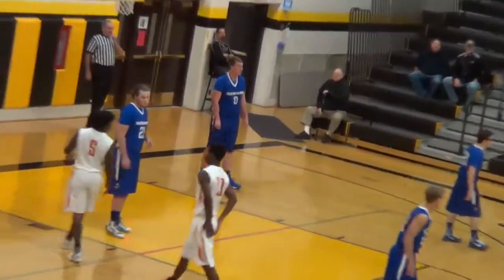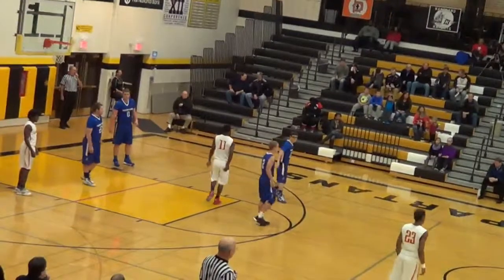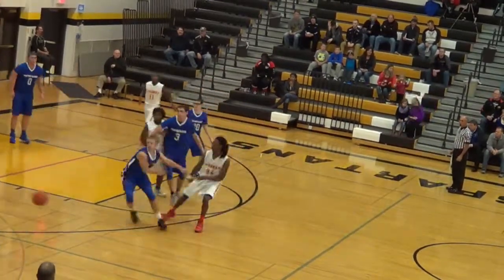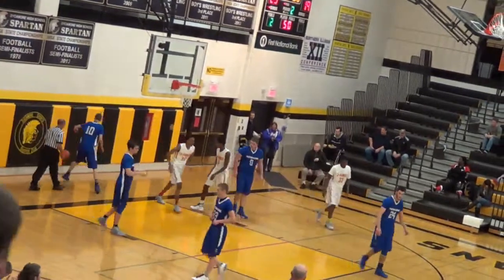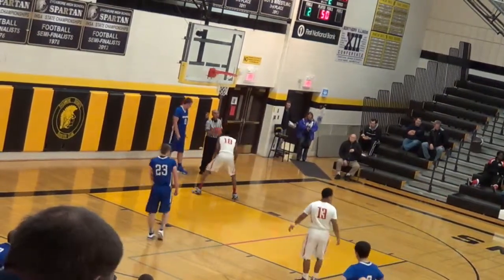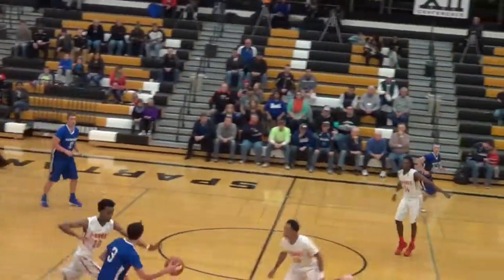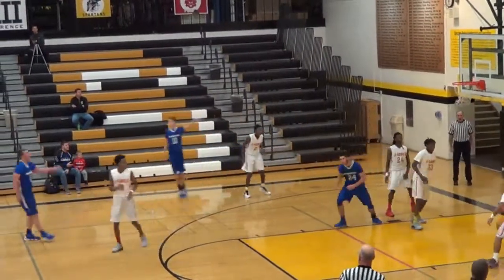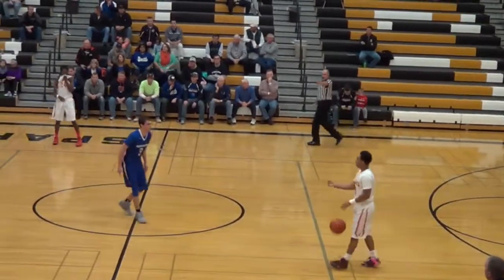2nd Quarter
Rockford Jefferson vs. Newark
Newark lost 68-66 in overtime.